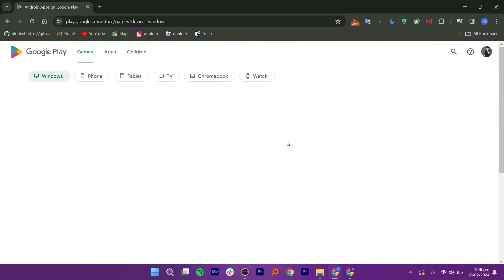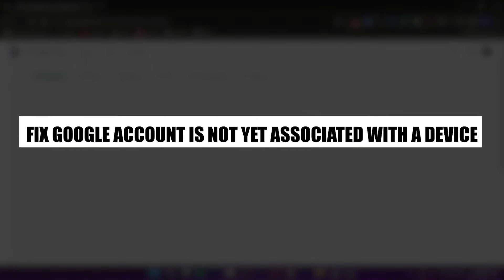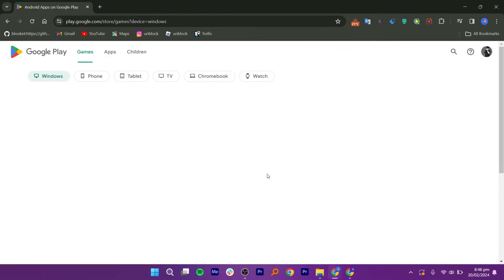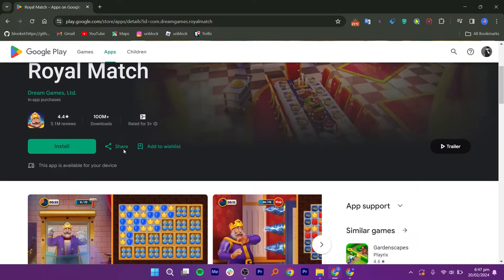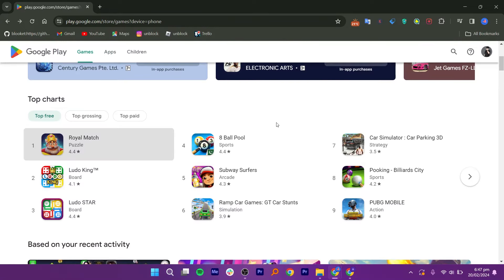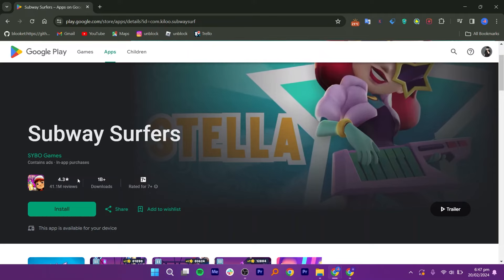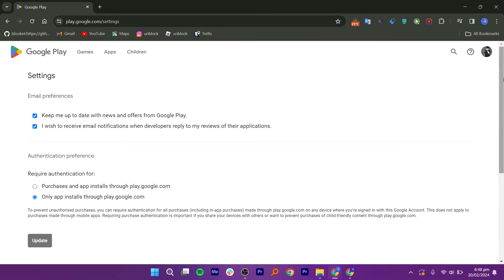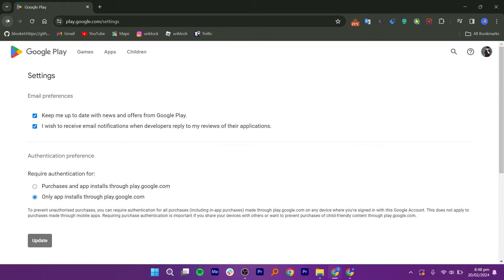How To Fix Google Account Is Not Yet Associated With A Device (2025) Simple Tutorial